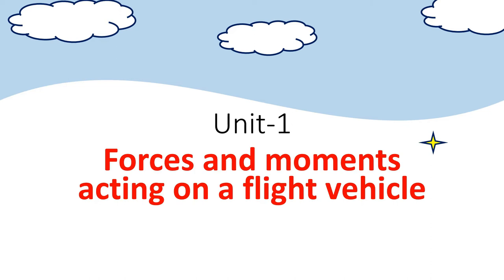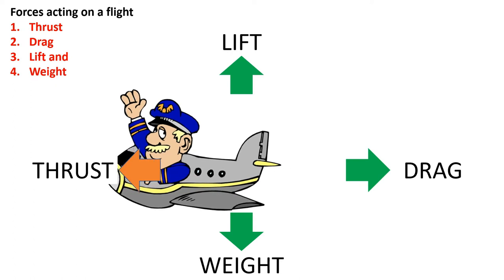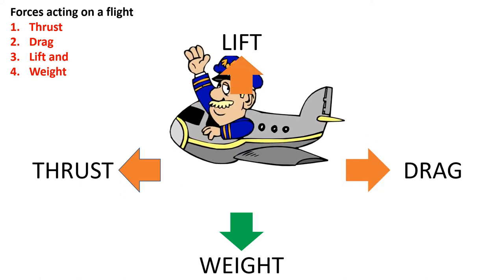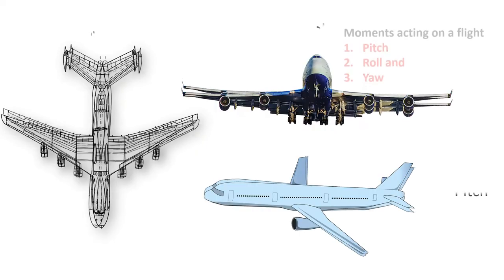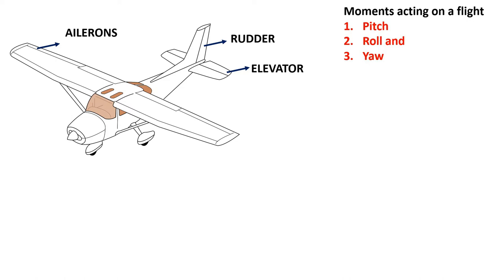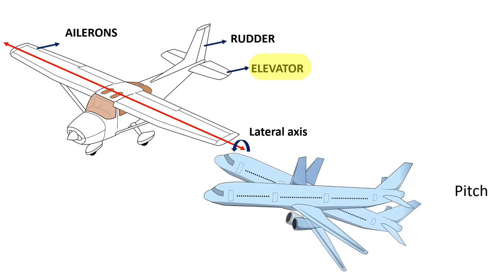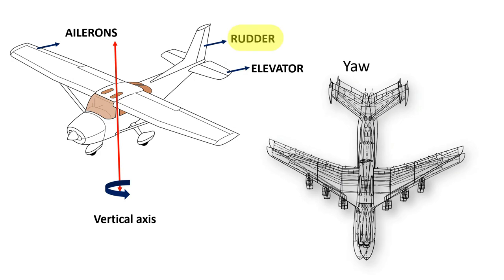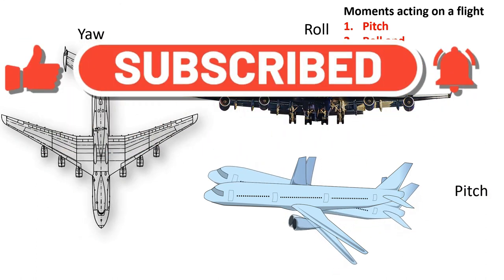Forces and moments acting on a flight vehicle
Hi everyone, wondering about simple steps in solving aeronautical engineering problems. Here is a way to understand the concepts in minutes.

This vlog is for the students who are preparing for interviews and exams.
Are you a last-minute preparer, then definitely this vlog is for you. We are trying to deliver the concepts crisp so you would remember always.  In this video, we have discussed a topic in the engineering syllabus in Flight dynamics.